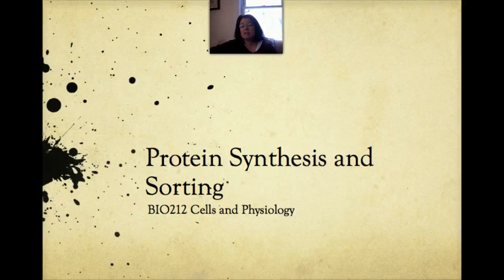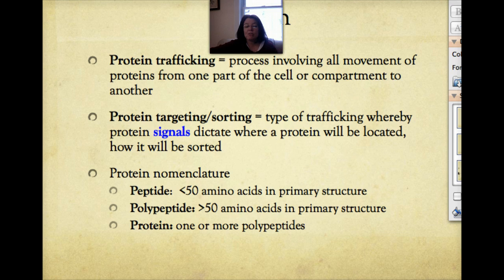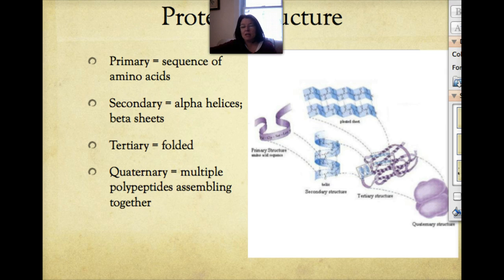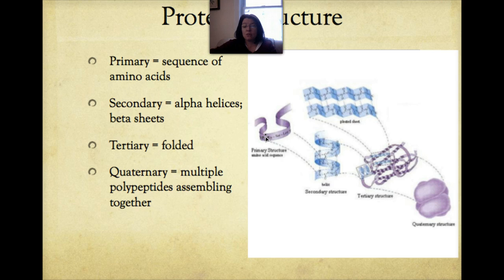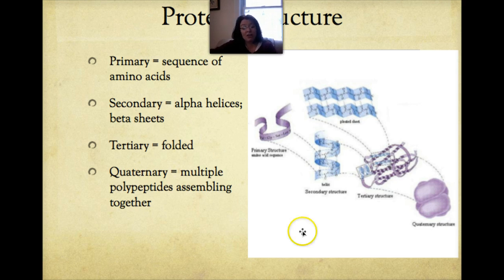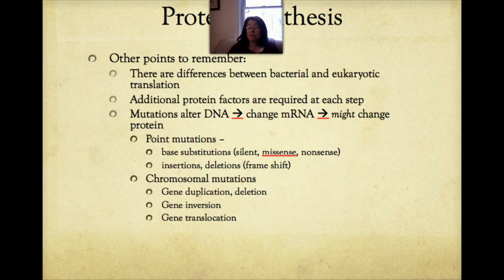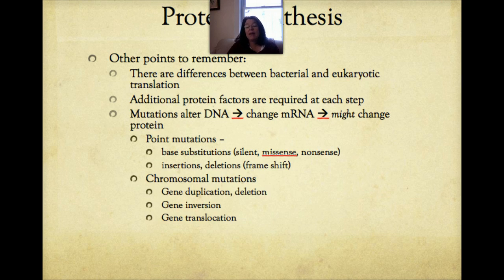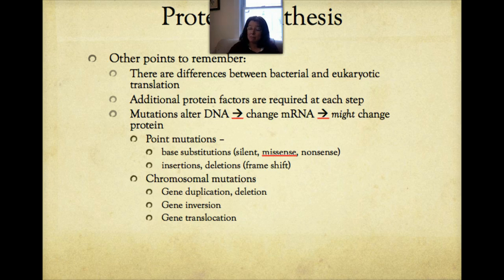Protein Synthesis and Sorting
First portion of the lecture from BIO212 called "Protein Synthesis and Sorting"